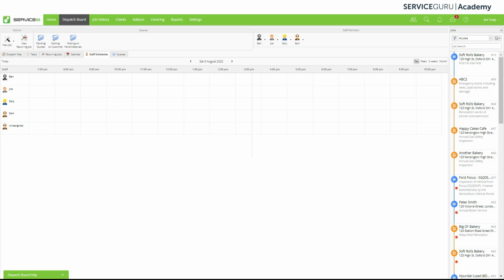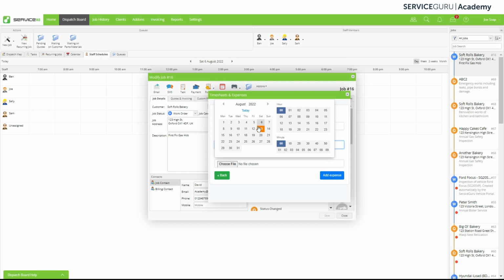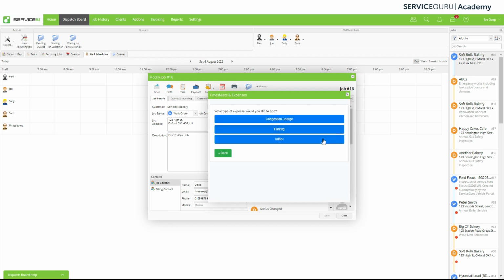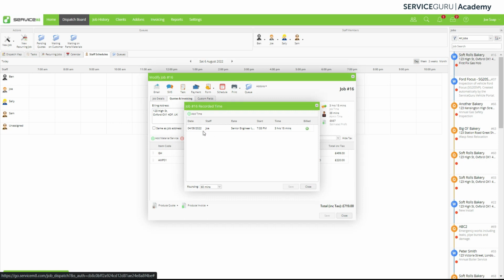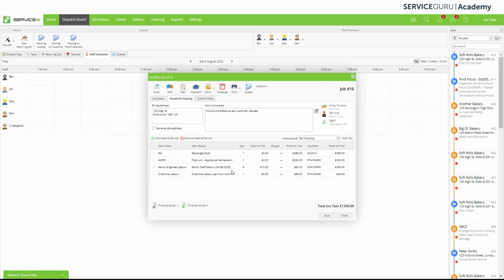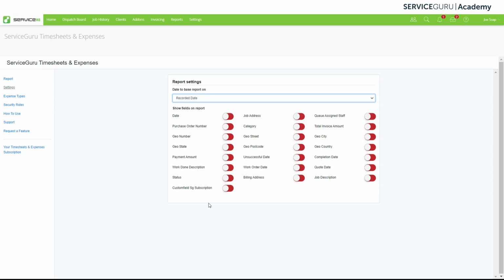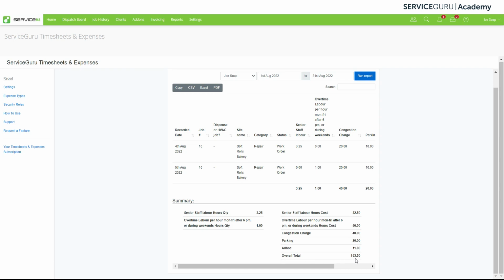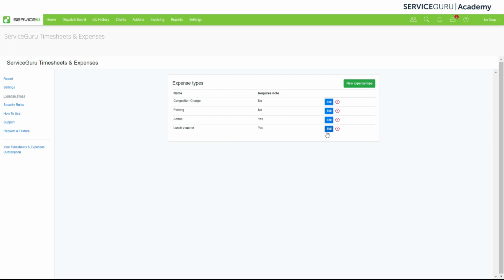ALL NEW | ServiceGuru Timesheets & Expenses add-on for ServiceM8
The ServiceGuru Timesheet and Expenses add-on provides you the ability to manage staff time and expenses in one central location. Effectively record timesheets, and output these in a report that displays labour and the rate of pay as well as expenses this staff member has incurred, in order to make payroll reporting a cinch.

- Add staff expenses in one location
- Enhance payroll reporting
- Create your own expense types
- Automatically extracts job time and labour rate assigned to your staff members.
- Create and download expense reports
- Customise your report by displaying details that are relevant to you